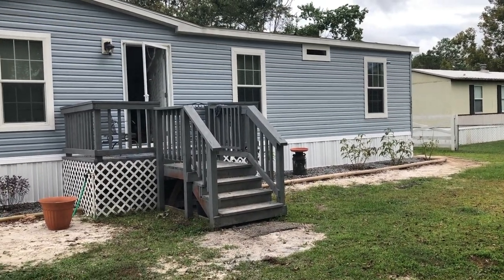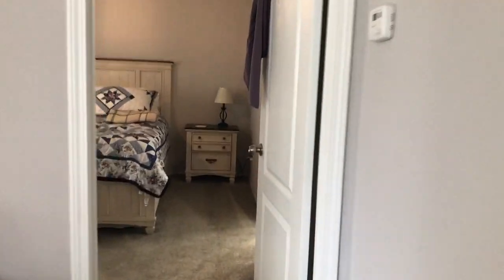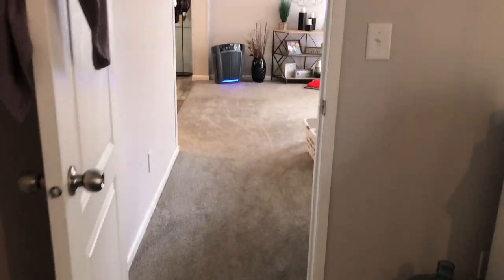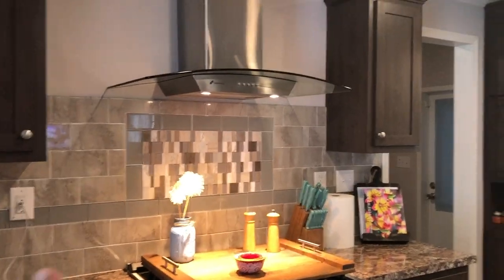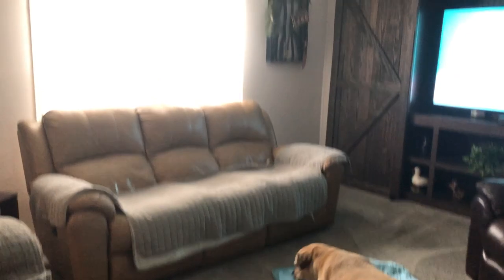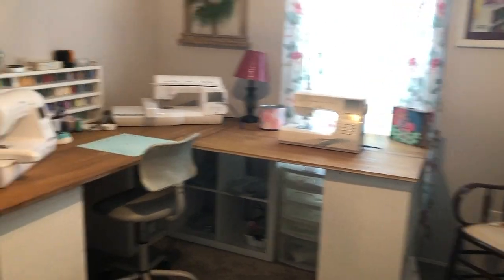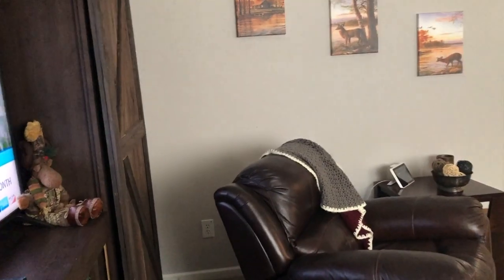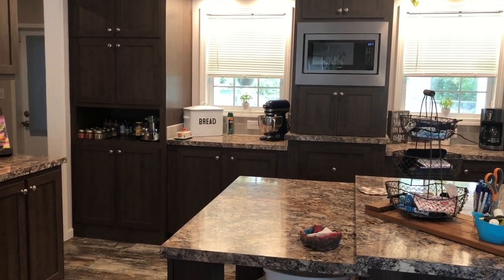Double Wide Mobile Home Tour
Hi everyone,
Today I am sharing a tour of our double wide mobile home. It is a 2020 Champion. 26.8 x 60, which is 1608 square feet.
3 Bedrooms/2 full bathrooms/family room/den